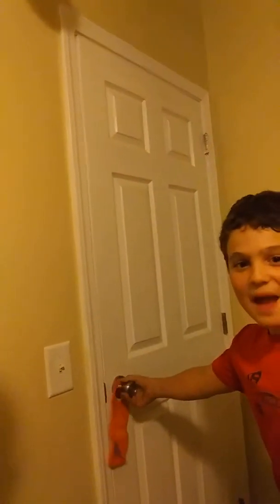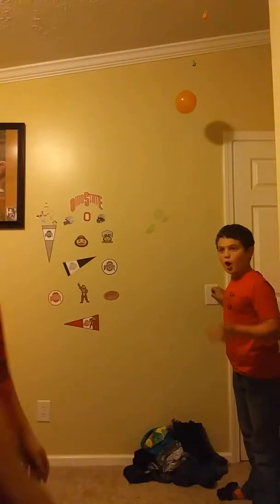Backward chalenge gone wrong